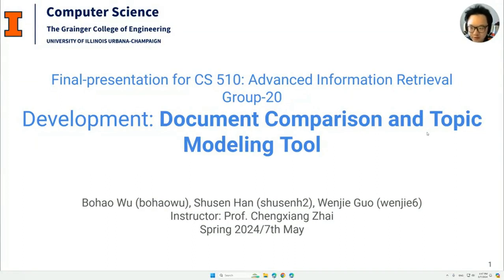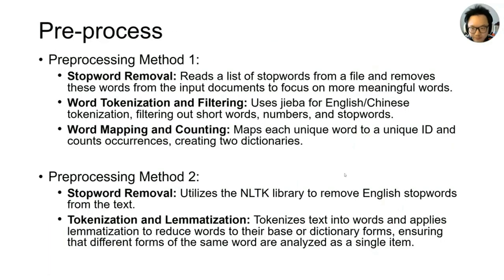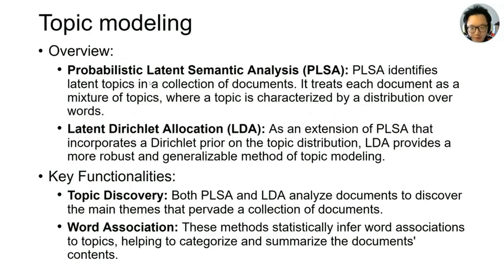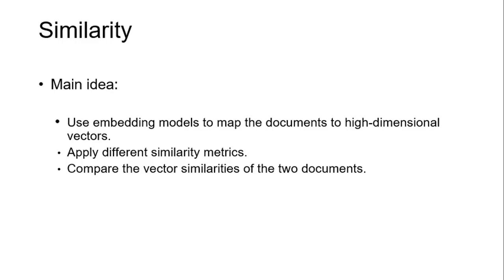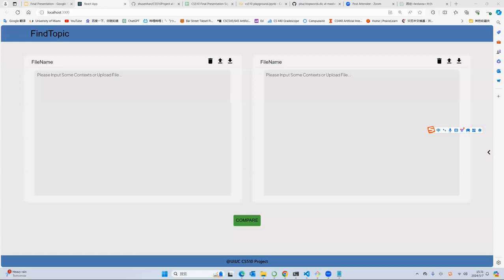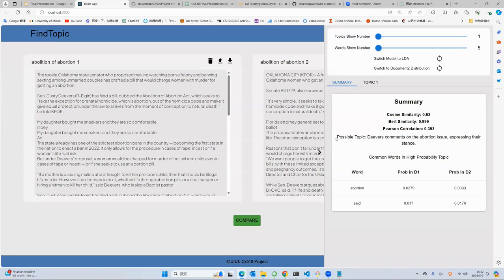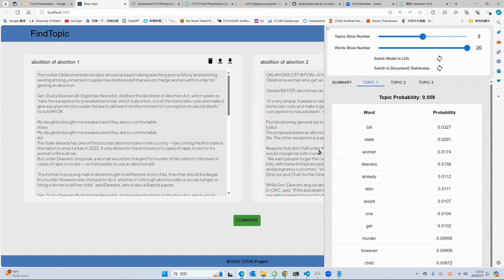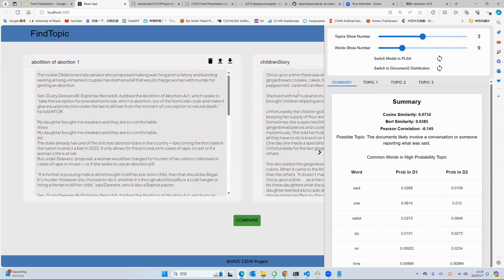510 Final Presentation